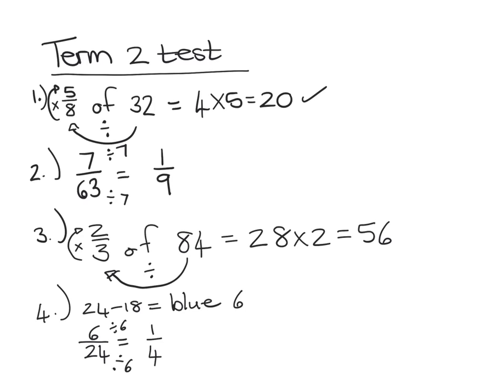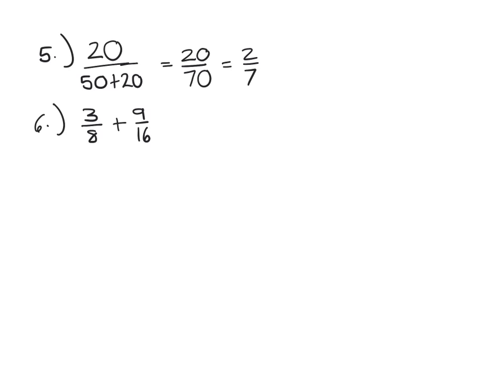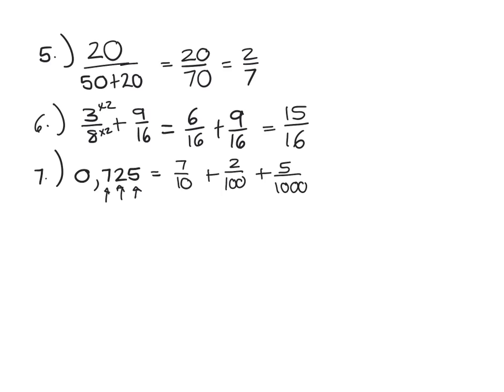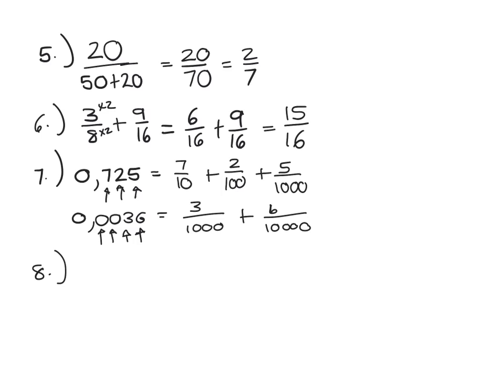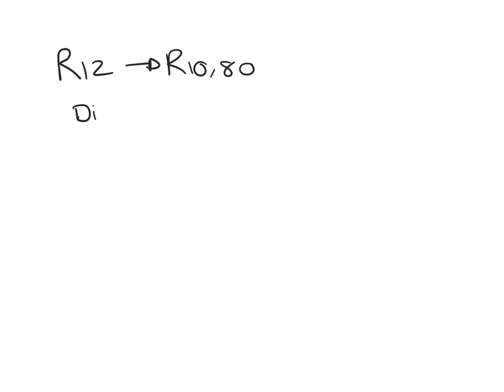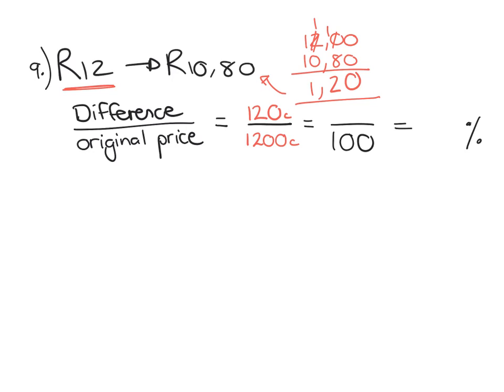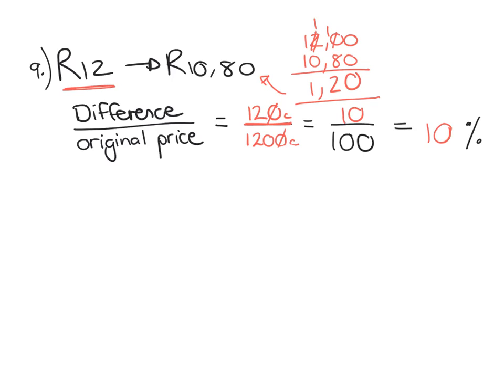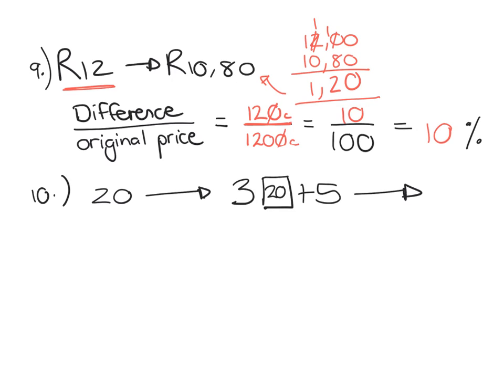Mrs Basson’s Memo discussion revision test pg 138-139